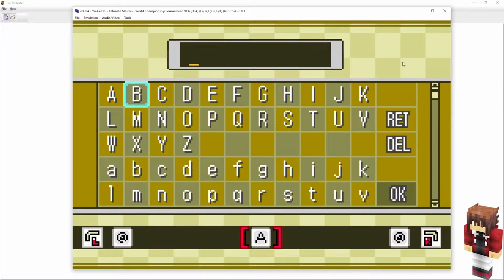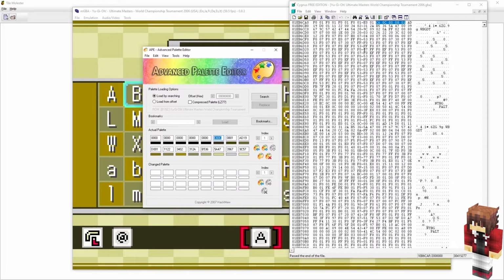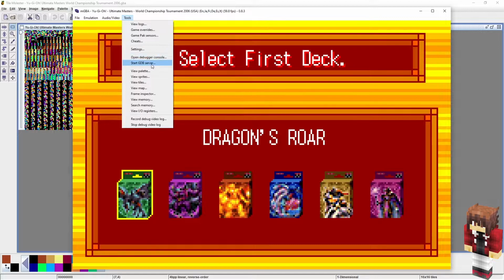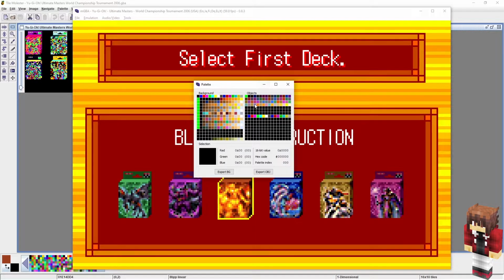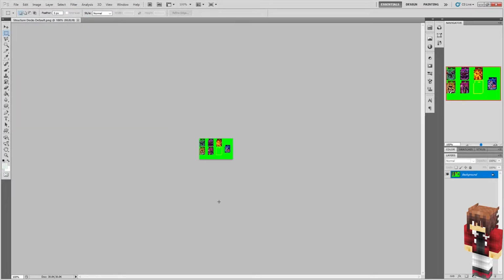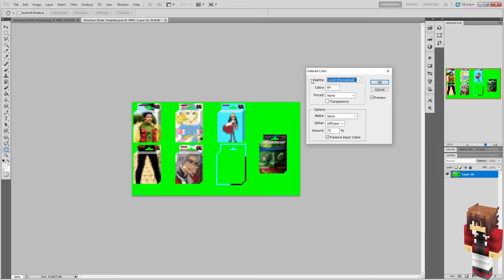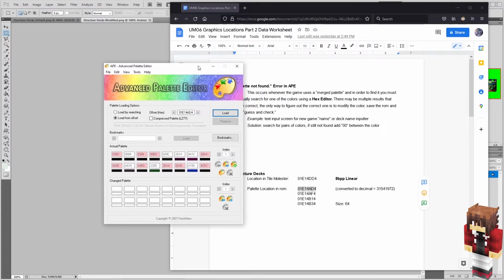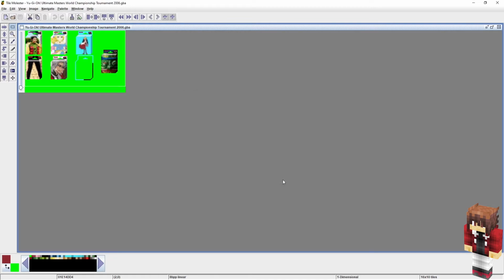Ultimate Masters ROMHACKING TUTORIAL - Part 2 (Graphics - Deck Images, 64 Color Palettes, 8bpp) GBA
Get the written notes, program download links, and reference sheet

0:00 Intro
0:11 Advanced Palette Editor "Palette not found" error fix
2:21 Byte Forward and Byte Back tool in TM
3:20 Identify 4bpp linear reverse order vs 8bpp linear graphics (256 color mode)
4:53 Identify 64 color palette objects and import them to TM
6:16 Modify deck icons and reduce to 64 colors
8:46 Saving color table and importing into APE
11:43 Importing deck icon graphics into TM
13:10 Homework / Outro

This 2nd part of my Yu-Gi-Oh! Ultimate Masters Romhack guide is aimed to help you dig deeper and help you find 8bpp or 256 color mode graphics and also modify palettes that are 64 or more colors as well as palettes you're not able to find normally using Advanced Palette Editor. This will cover all the graphics that we can simply modify, and I'll cover how to modify compressed graphics in the future (whenever I learn how to do it myself lol, send help.)